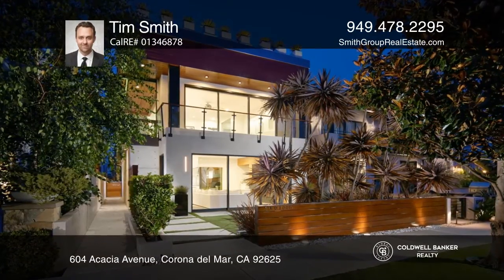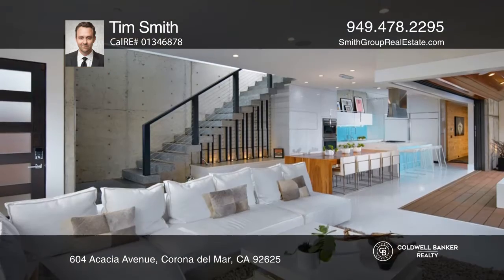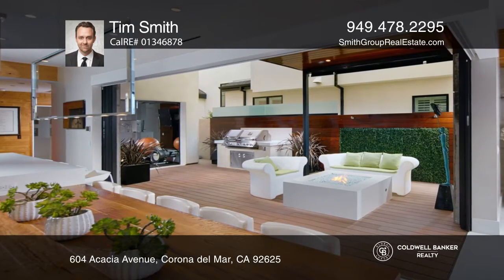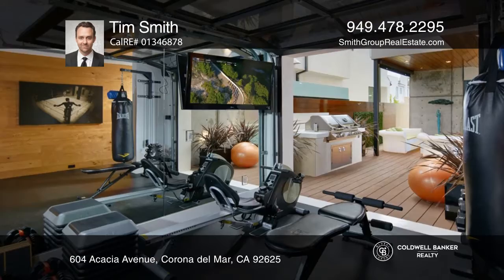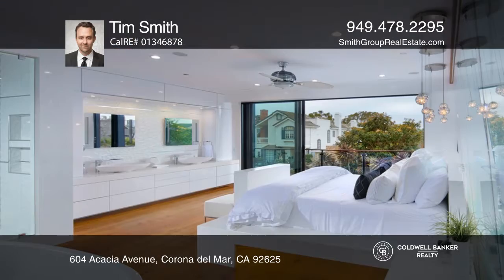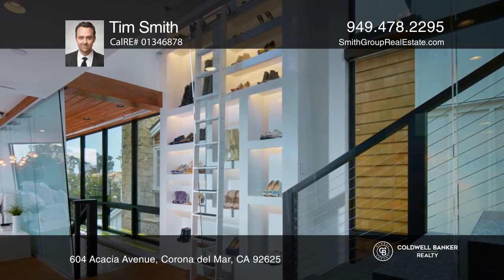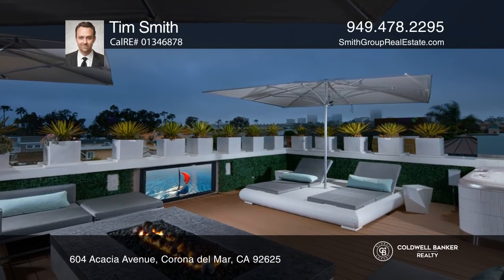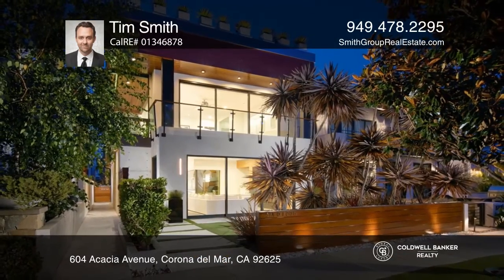604 Acacia Avenue Corona del Mar, CA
604 Acacia Avenue, Corona del Mar, CA

A resplendent residence featured in The Wall Street Journal and Coast Magazine for its 17’ lighted shoe display. This ultra-luxe dwelling abounds with exquisite details such as Mafi wood flooring and accent walls, crocodile upholstery wall treatments, Western Window Systems and Porcelanosa fixtures/